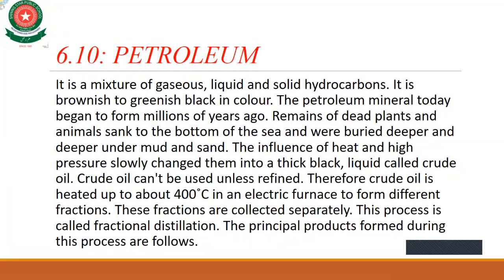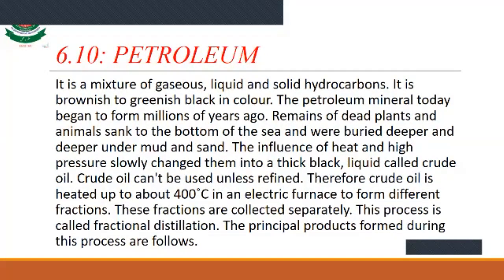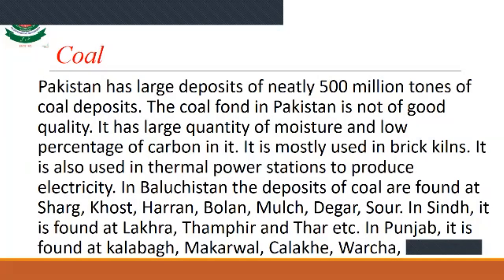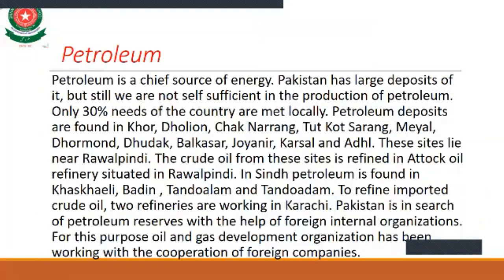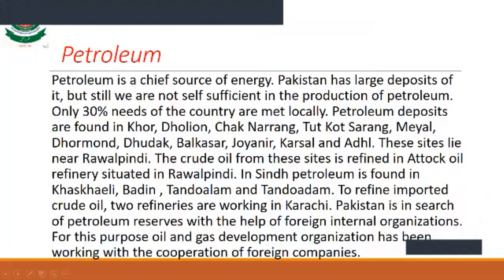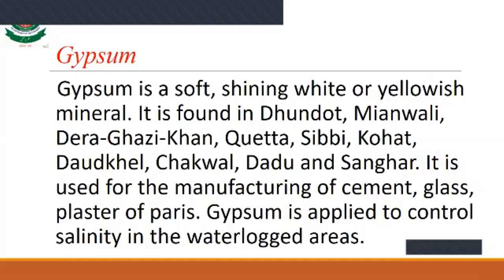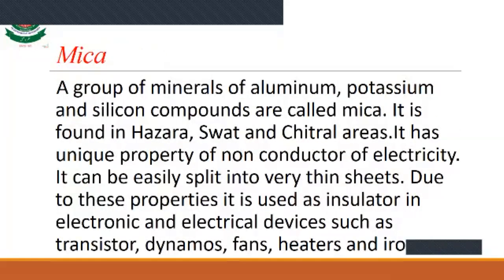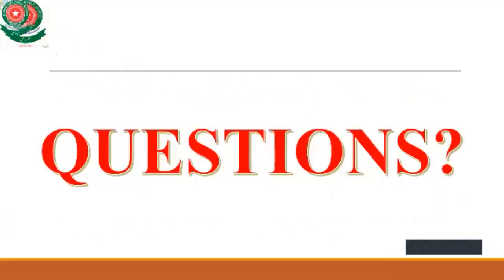10th G Sci lec 18